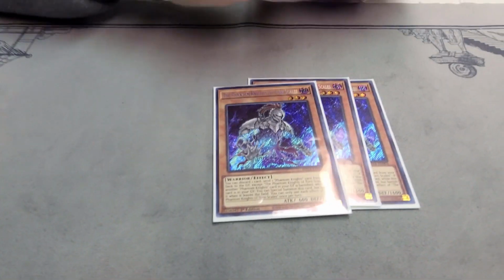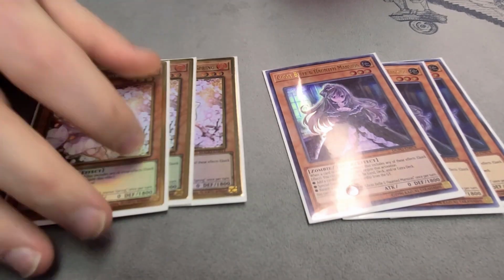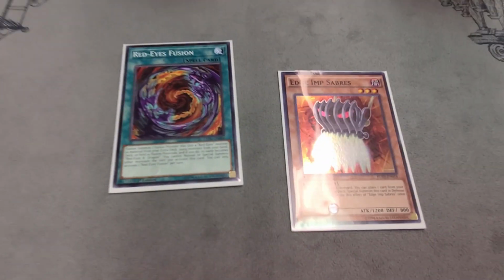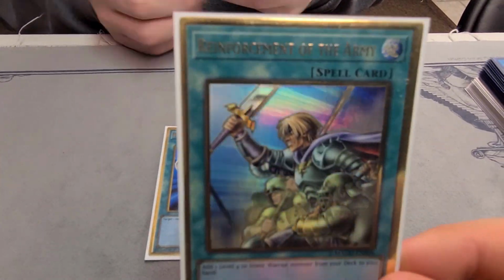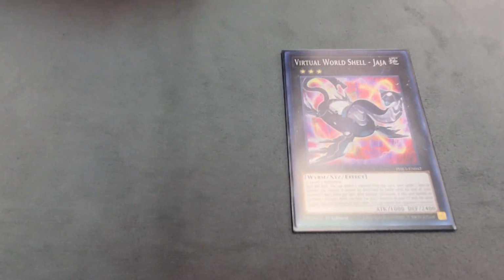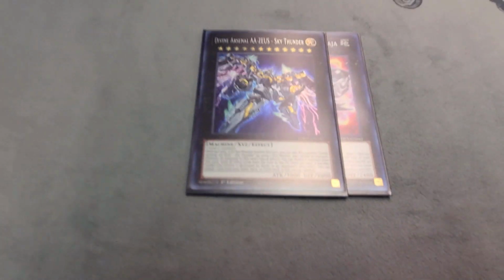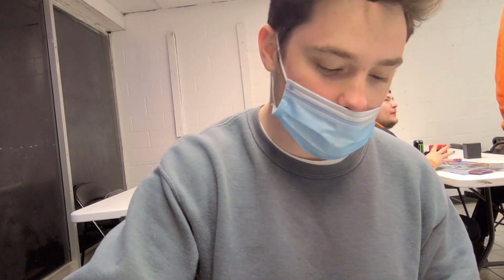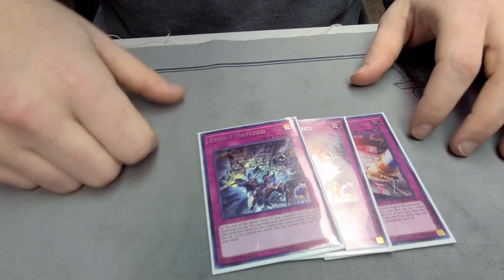1st Place Undefeated Phantom Knight Deck Profile 4 0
Brandon got 1st at locals! lets see the spice